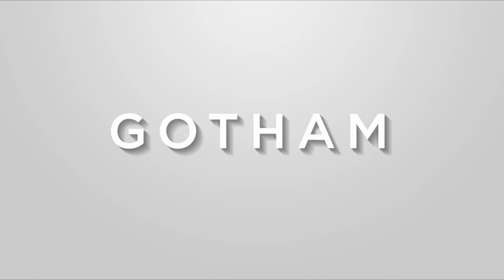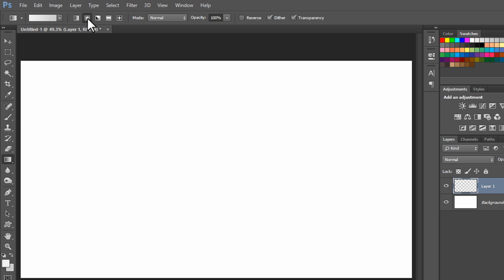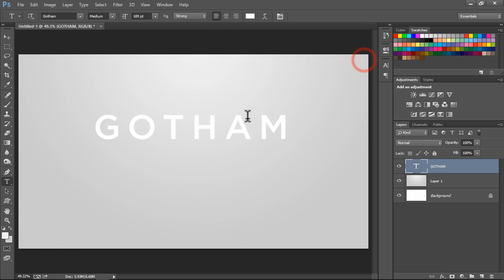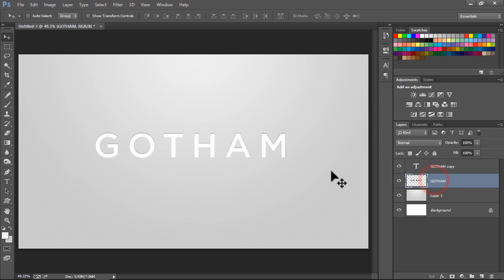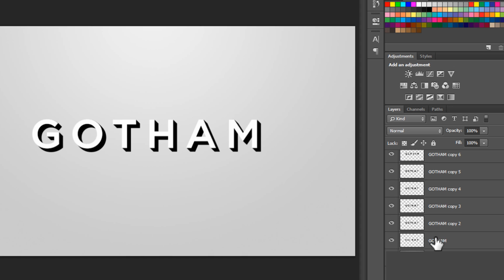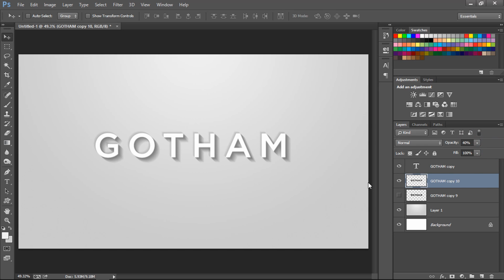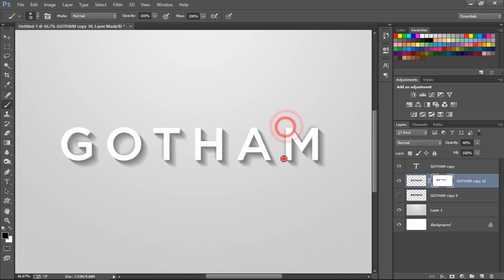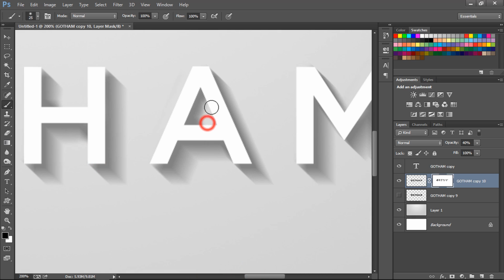How to make 3D Looking TEXT SHADOW Effect in Photoshop CC, CS6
In this Photoshop tutorial we will learn how to make 3D Looking Text Shadow Effect in Photoshop CC, CS6 | Photoshop Text Effects | Add Shadow to Text in Photoshop. 3d How to add text shadow in Photoshop to make it look like a real 3D text is very simple and easy to make. PhotoshopTextEffects LongShadow.

Love to hear from you, how this video helped you. Let's get in touch! Also, SHARE videos that you LIKE with your Friends and Family.